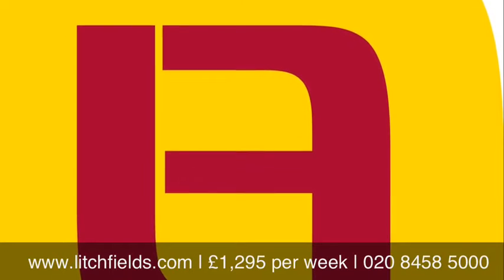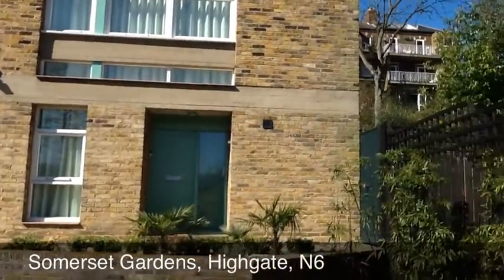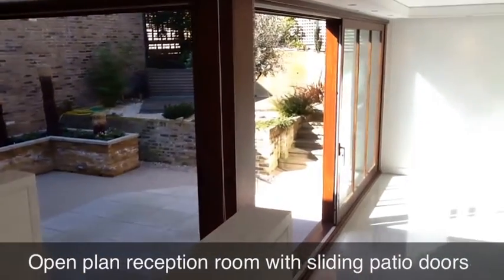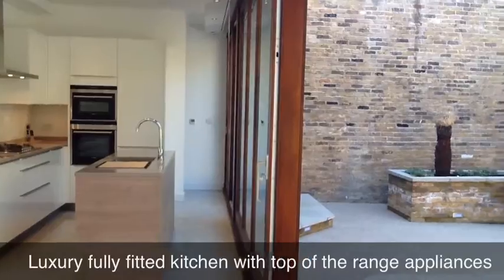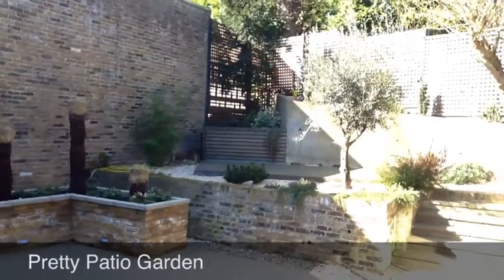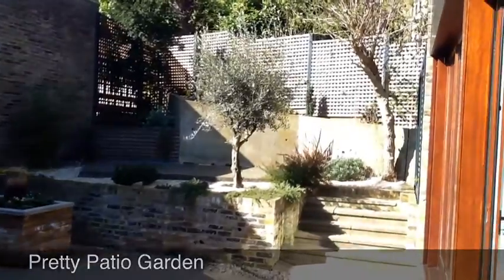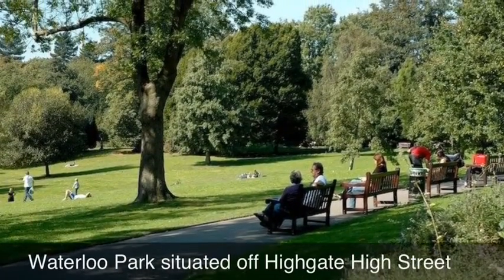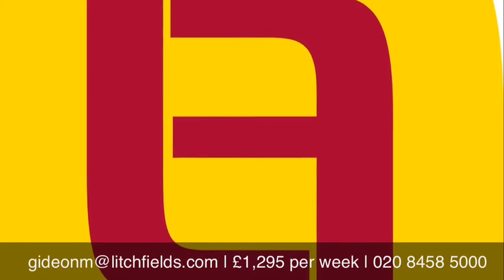House To Rent | Highgate N6 | Litchfields Estate Agents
Rare to the market is this superb energy friendly brand newly refurbished semi detached 4 bedroom family home built by Architects' Co-Partnership in 1967 arranged over three levels in a quiet cul-de-sac located within a short walk of Highgate Village and underground station as well as the open spaces of Kenwood & Waterlow Park. The property comprises a large open plan kitchen/reception room with wrap around patio sliding doors, 4 fitted bedrooms, 4 well appointed luxury bathrooms (3 en suite) and a large landscaped private garden & sun trap patios. Further benefits include; double width integral garage with parking for 2/3 cars, underfloor heating and Photovoltaic-Thermal panels making this a wonderful energy efficient home.